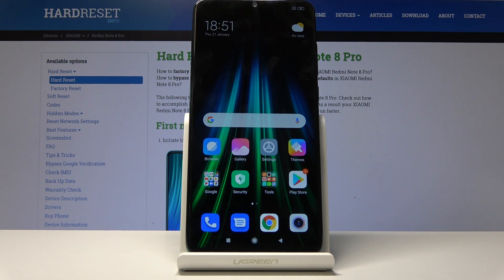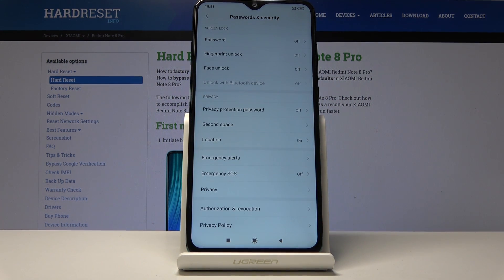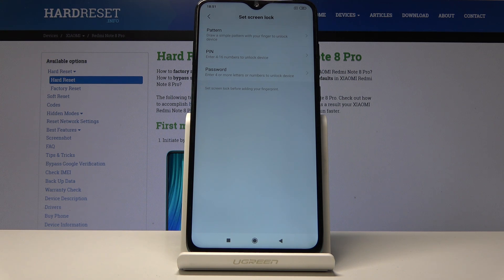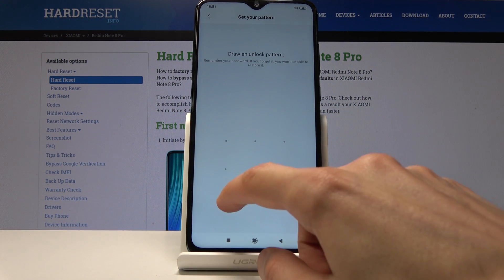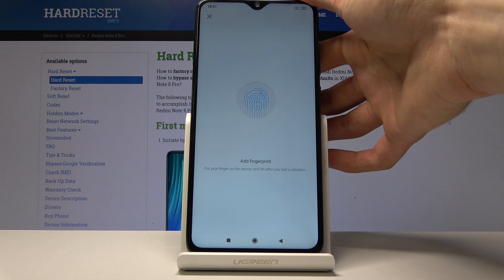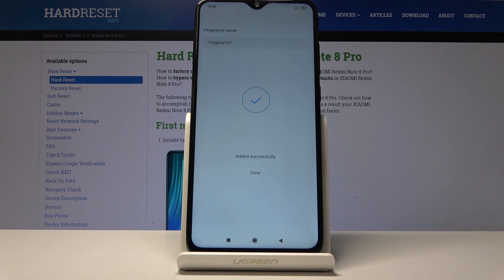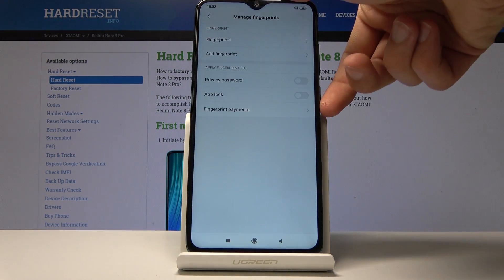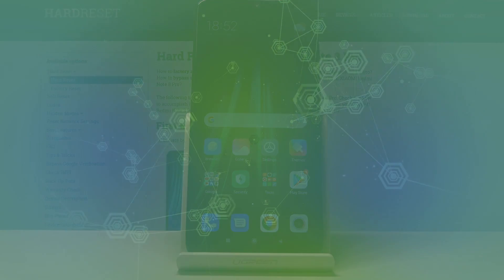How to Add Fingerprint in XIAOMI Redmi Note 8 Pro - Set Up Lock Screen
Find more info about XIAOMI Redmi Note 8 Pro:
We present the tutorial, where we show you how to set up fingerprint as a lock screen protection of XIAOMI Redmi Note 8 Pro. If you would like to add a fingerprint as a method of Xiaomi screen protection, then stay with us to learn how to use fingerprint features in XIAOMI Redmi Note 8 Pro without any problems.

How to enable fingerprint protection in XIAOMI Redmi Note 8 Pro? How to unlock XIAOMI Redmi Note 8 Pro with a fingerprint? How to set up fingerprint on XIAOMI Redmi Note 8 Pro? How to use fingerprint feature in XIAOMI Redmi Note 8 Pro?